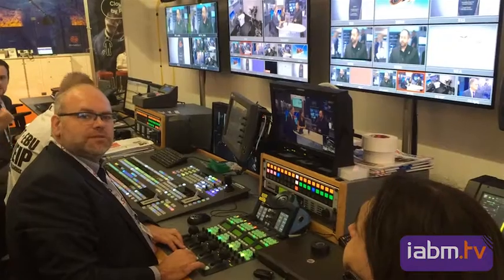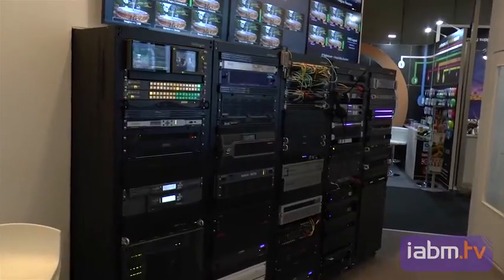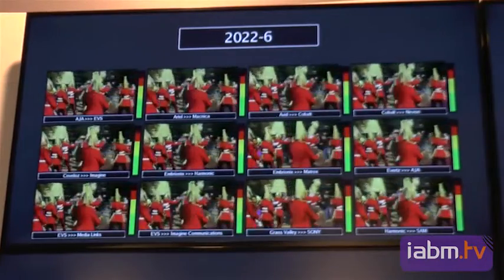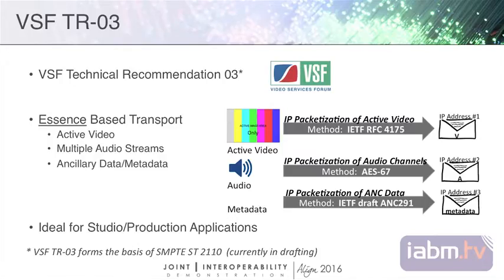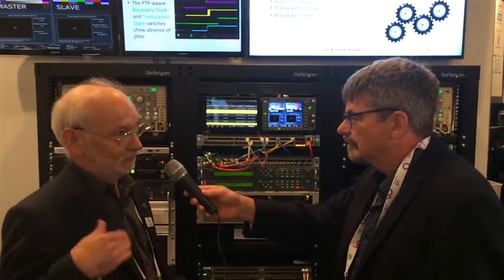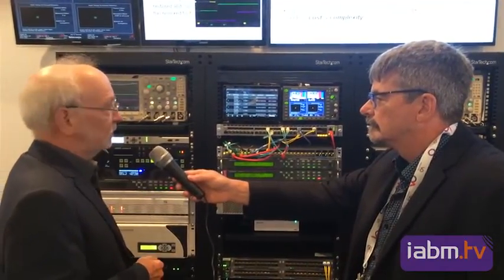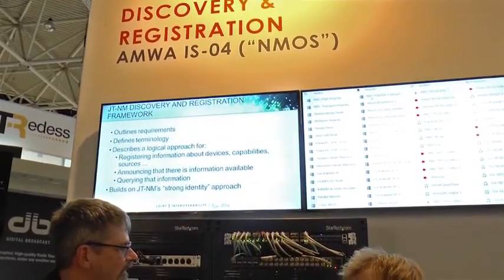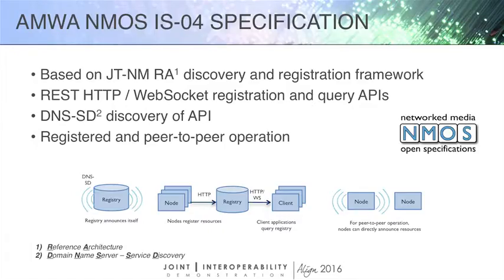IP InterOp Zone at IBC 2016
If you missed the IP Interoperability Zone at IBC, be sure to watch this video. Each of the three main zones are described by members of the IP InterOp team.